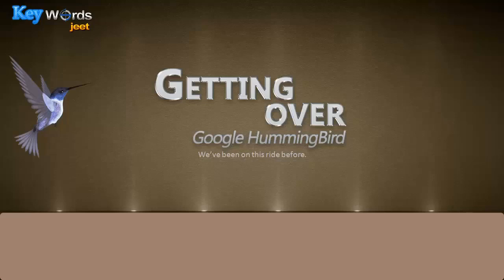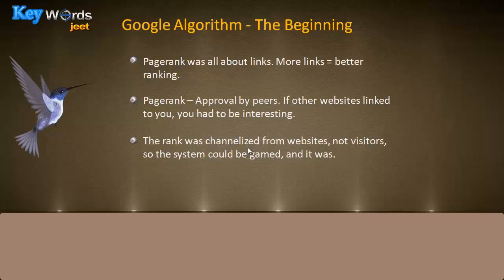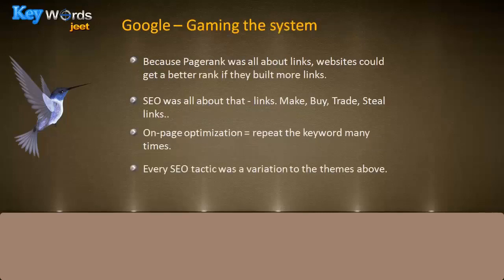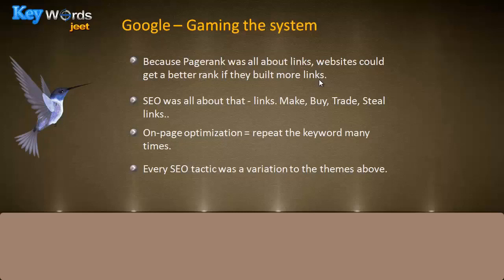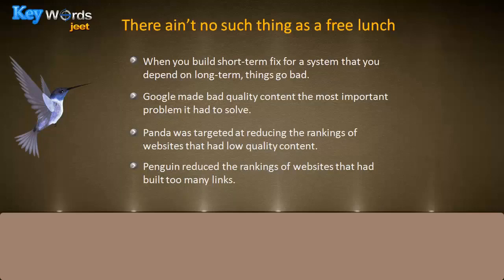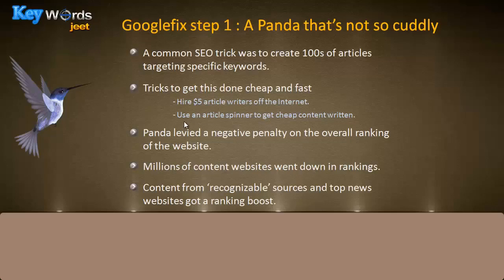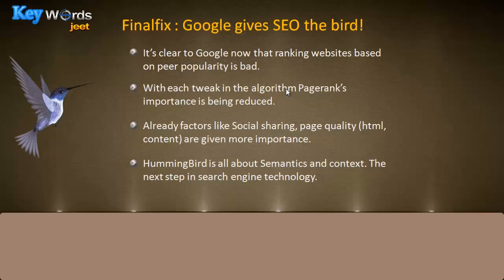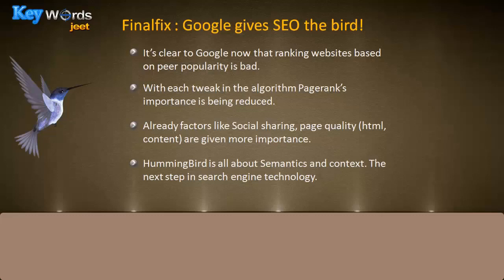What is Google Hummingbird and how does it affect your SEO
Google Hummingbird has changed the way you do business online, and the way pages are ranked on Google.

In this video we talk about Google HummingBird, how it works, what's the technology that runs it, how it changes the search engine, and what you'll need to do get ranked on Google henceforth.

If you own a blog or an Internet website, you should watch this video to make sure that you retain your rankings, and you are able to exploit this wonderful new opportunity to rank highly on Google.